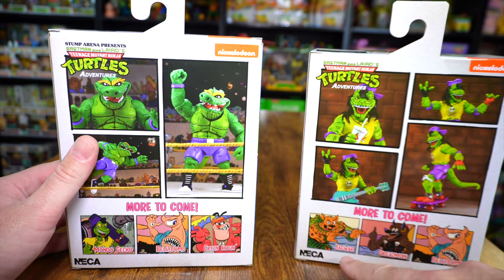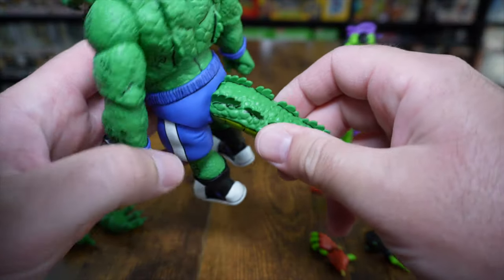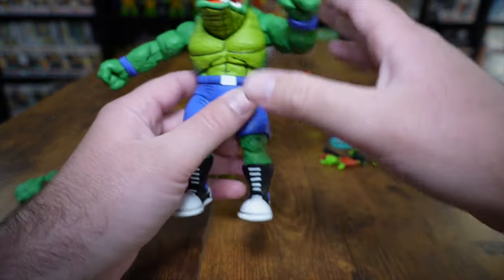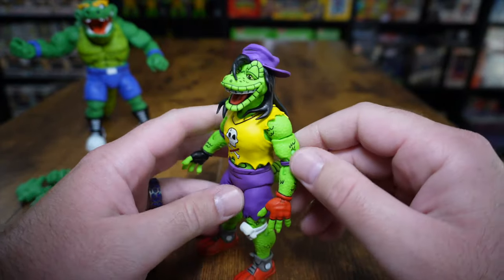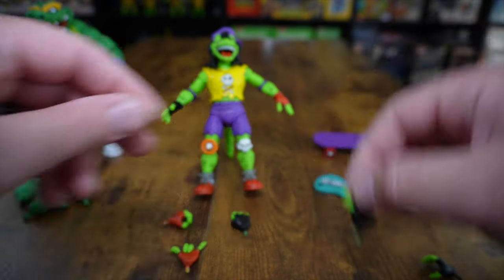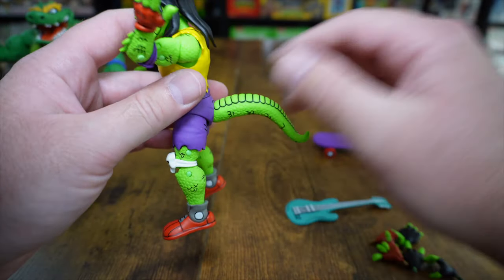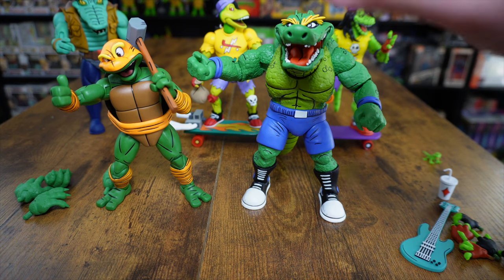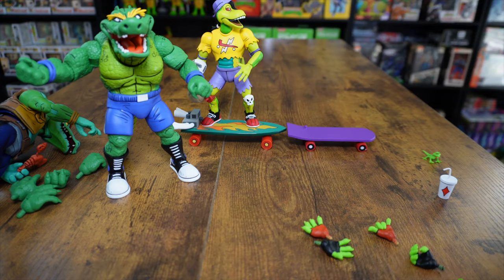Stomping and Skating in for todays review the ALL NEW NECA ARCHIE COMICS LEATHERHEAD & MONDO GECKO